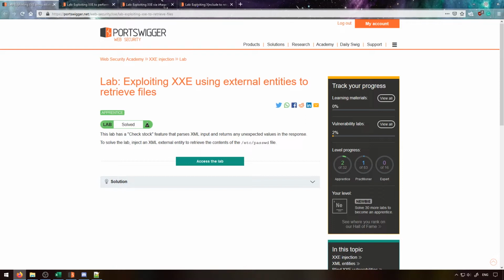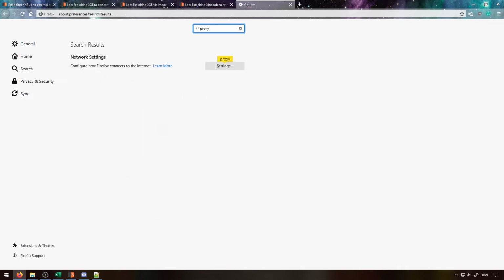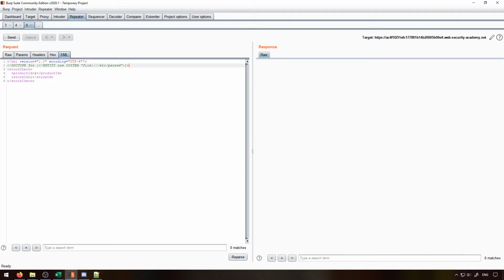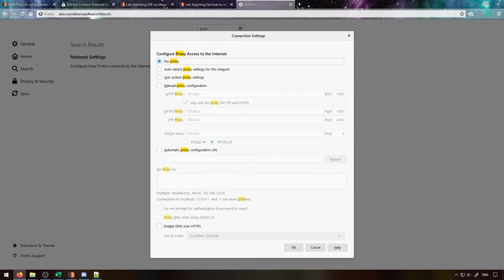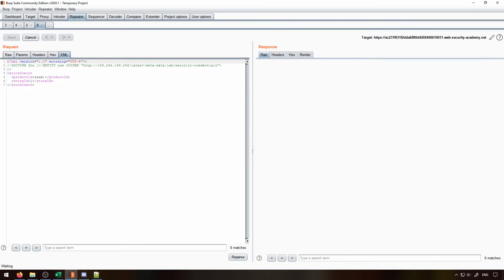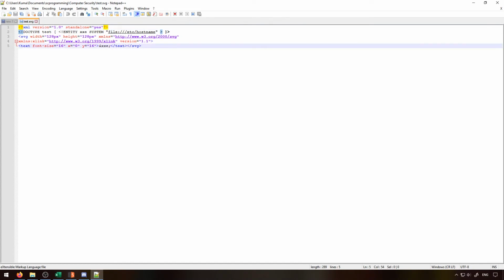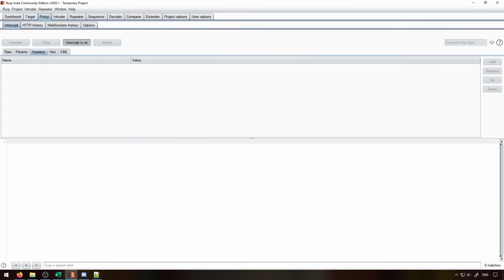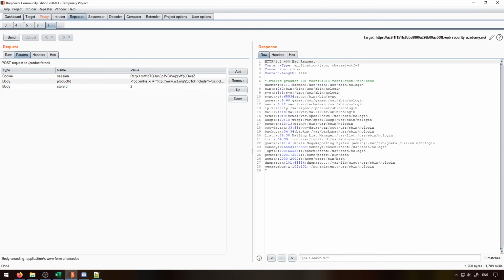An Introduction to OWASP Top 10 Vulnerabilities - XML External Entities (XXE)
This video demonstrates how XXE vulnerabilities occur in applications.

This video is from my An Introduction to OWASP Top 10 Vulnerabilities Udemy course